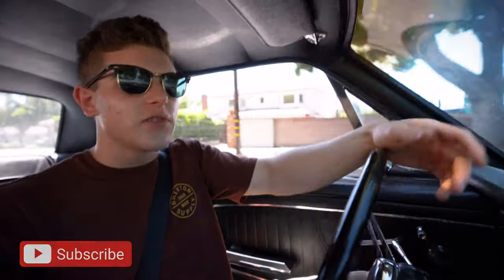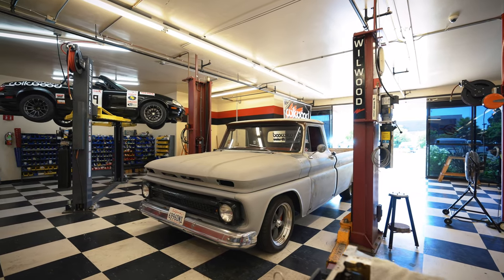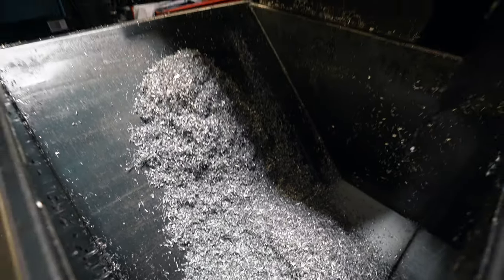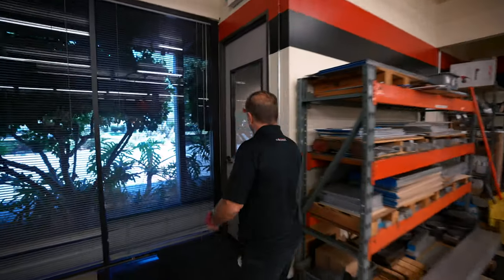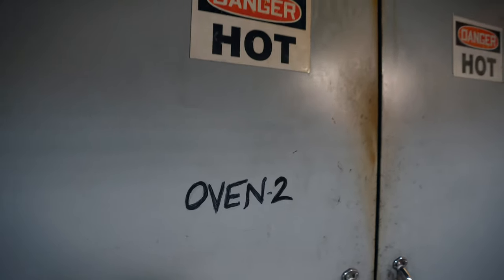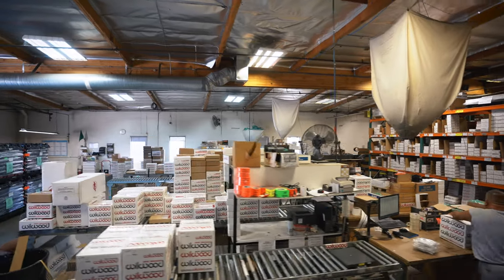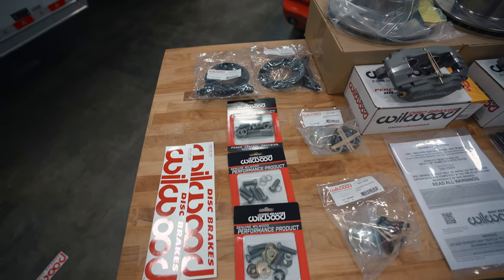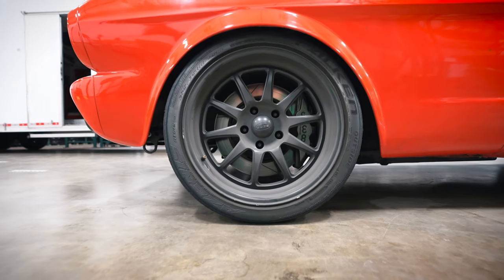Picking Up New Brakes Straight From The Factory!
Hope you guys enjoyed the video! It was crazy to check out how they make brakes!

Check Out Wilwood's Instagram: wilwooddiscbrakes

factory
tour
brakes
6 piston
4 piston
2 piston
aftermarket
forged
aluminum
steel
mill
machine
warehouse
classic cars
disc brakes
race car